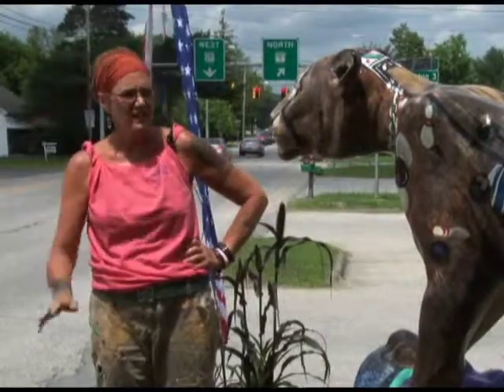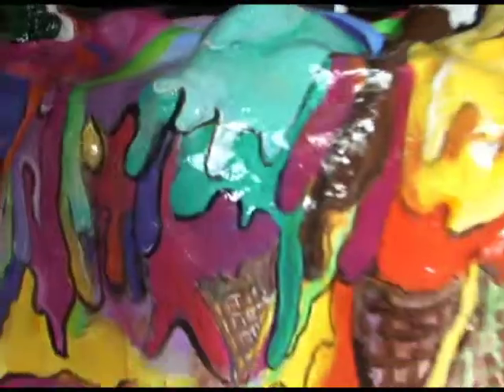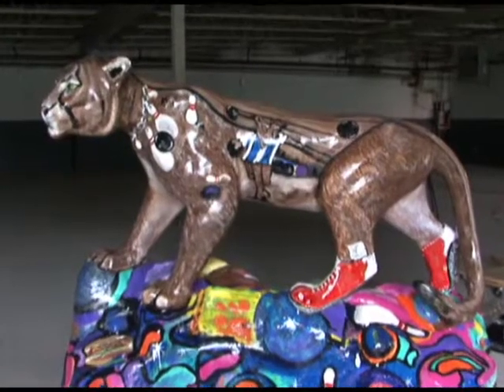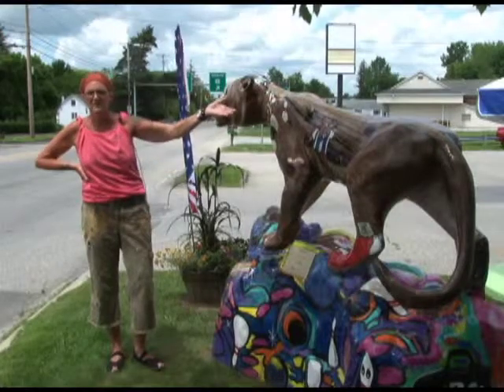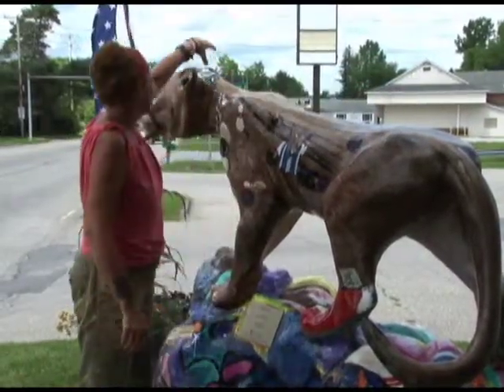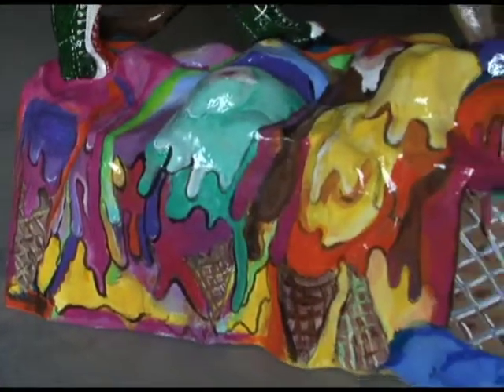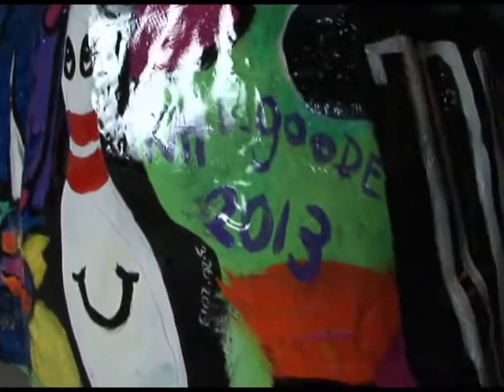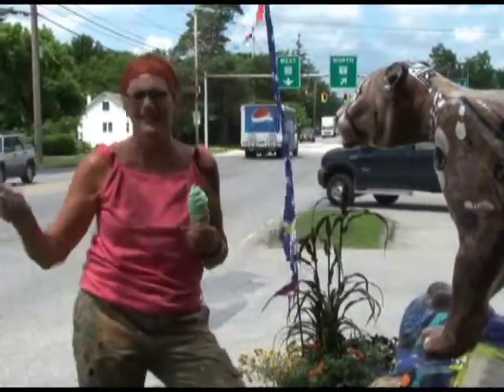Kat B Goode - Artist Profile - 9/16/13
Catamount Prowl 2013